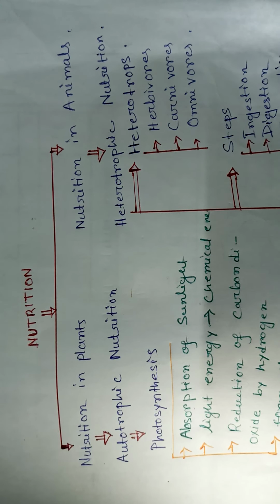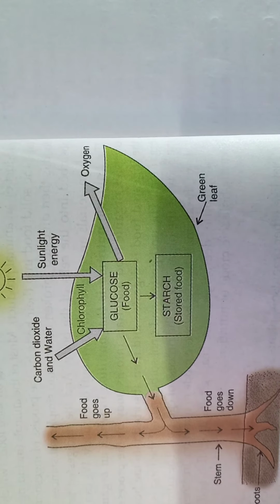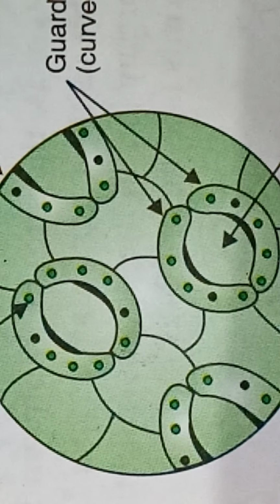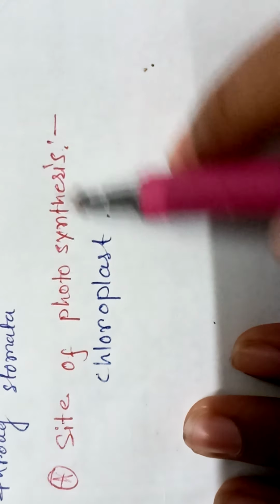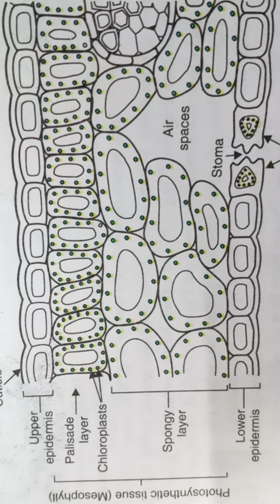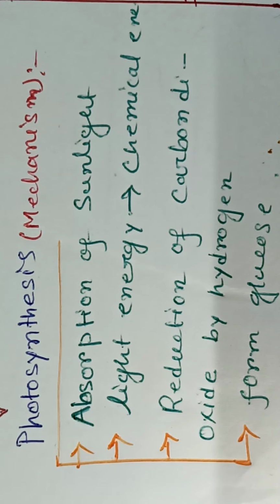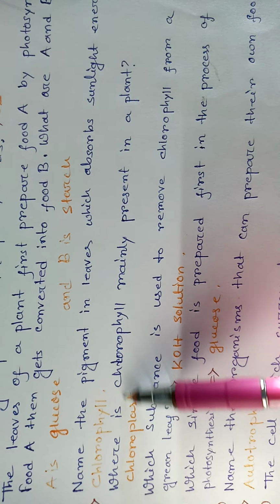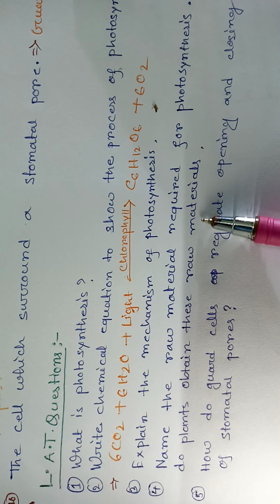Nutrition part 2/ cbse class 10 science/biology class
# plant nutrition
# autotrophic nutrition
photo synthesis